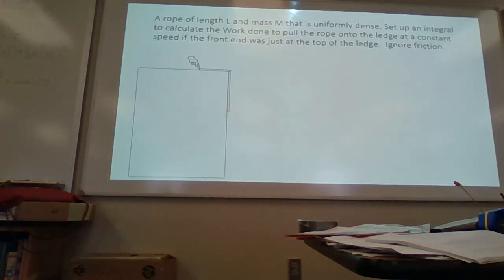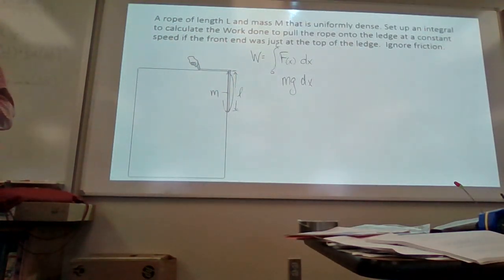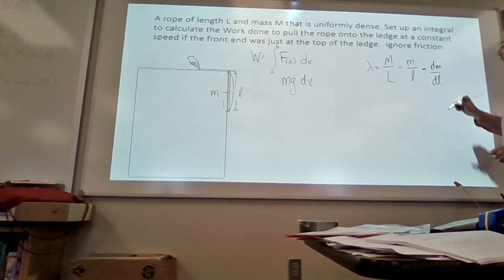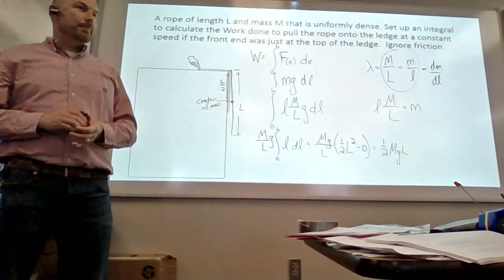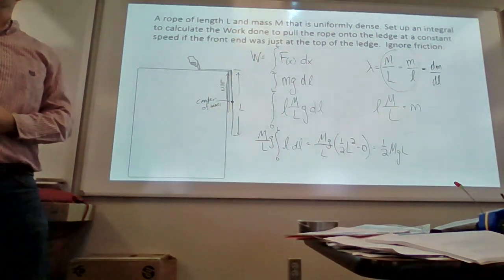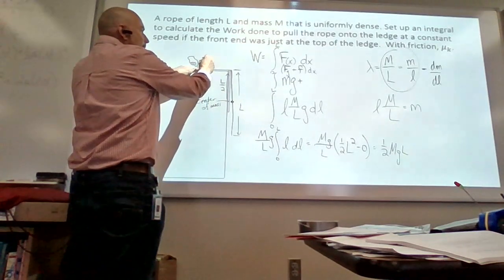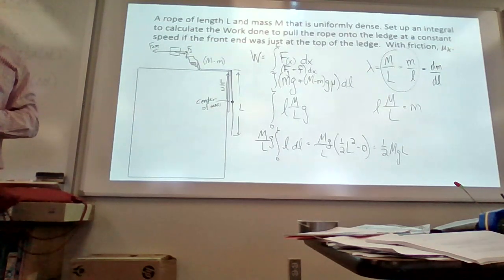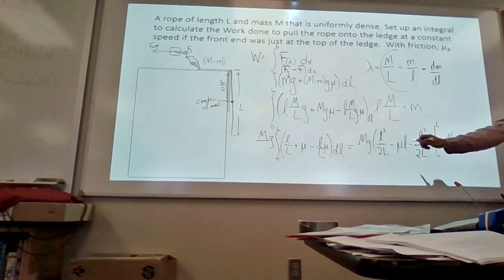Setting Up Integrals (cont) Oct 21 AP Physics C